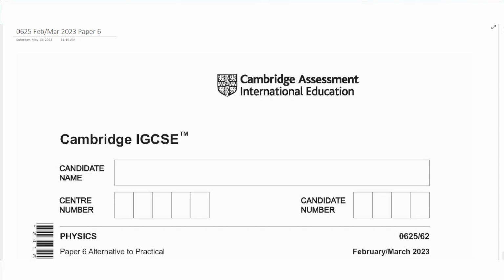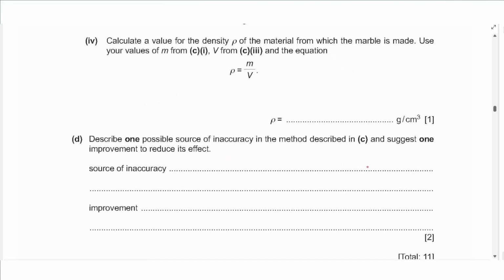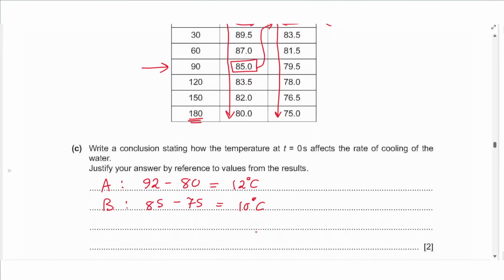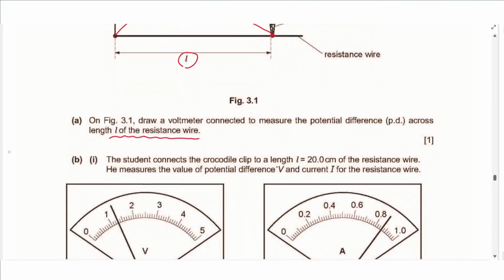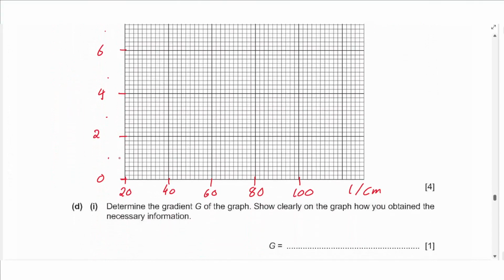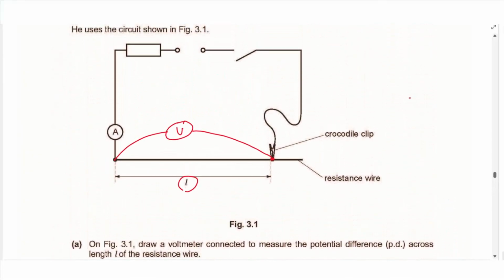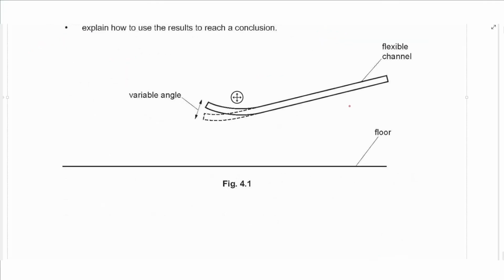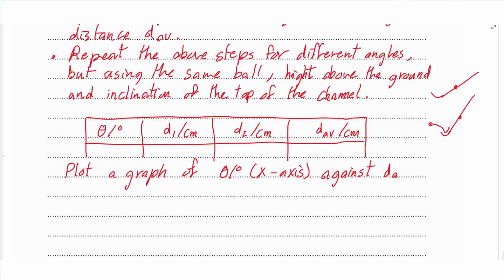IGCSE Physics February March 2023 Paper 6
question paper

mark scheme

00:00:11 Q1
00:06:05 Q2
00:12:36 Q3
00:22:08 Q4